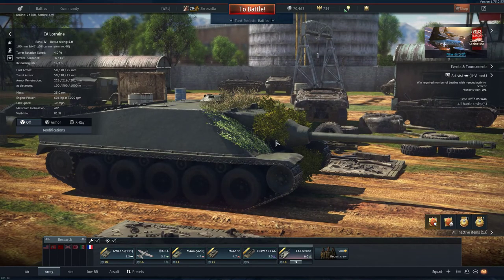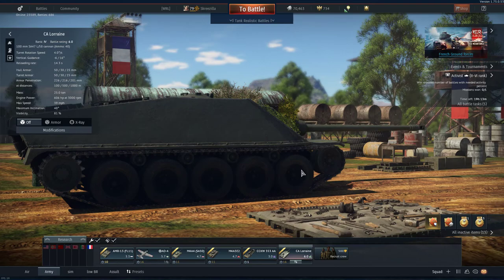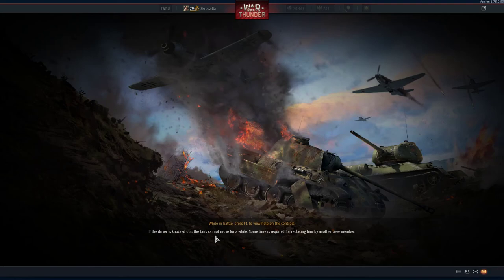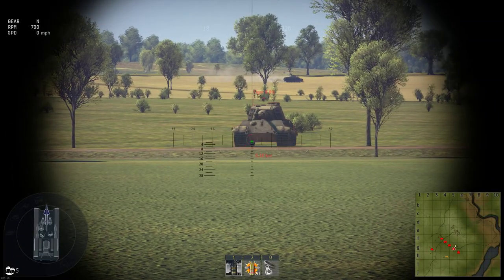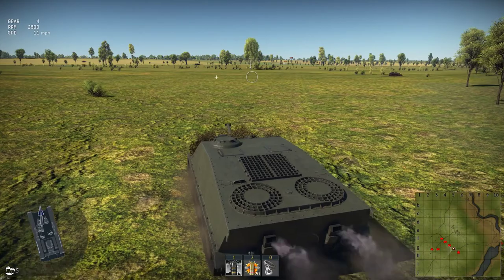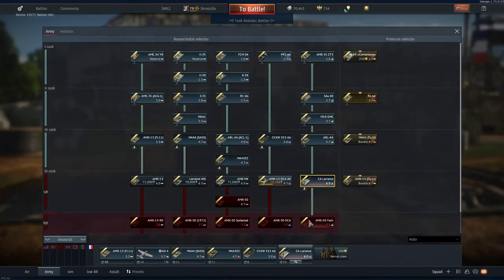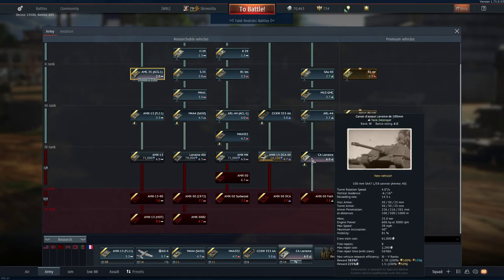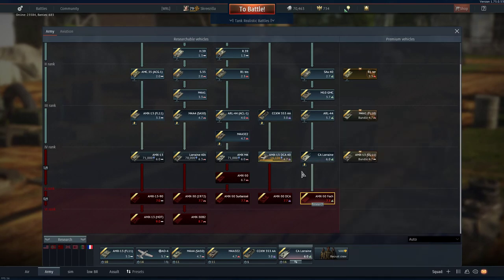War Thunder: CA Lorraine, and why do French tanks have tires?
A little video on road tires on tanks, and the CA Lorraine.